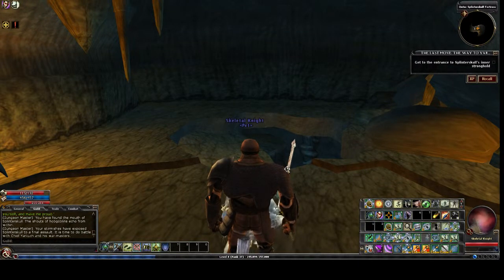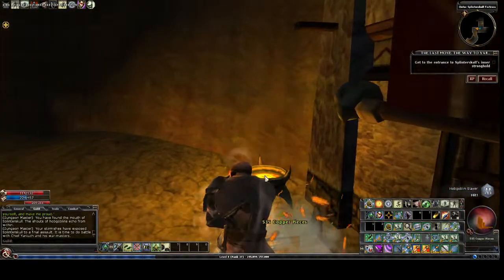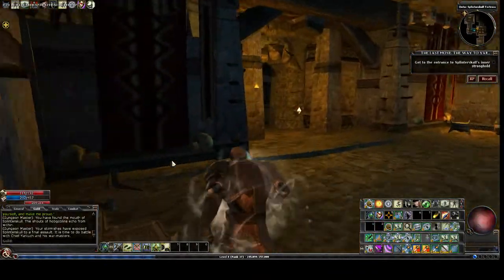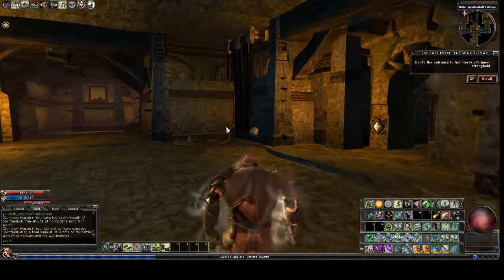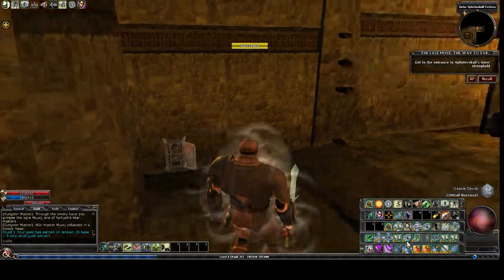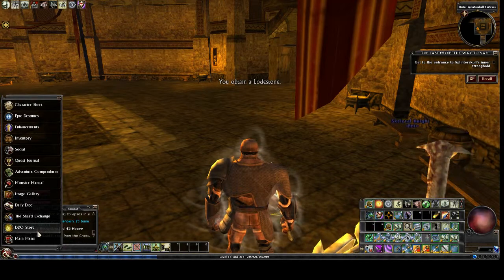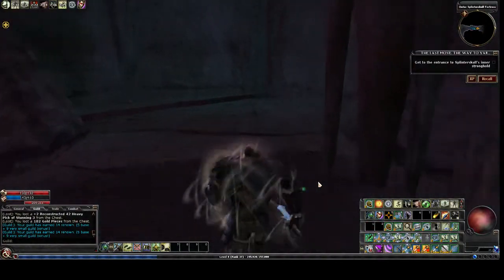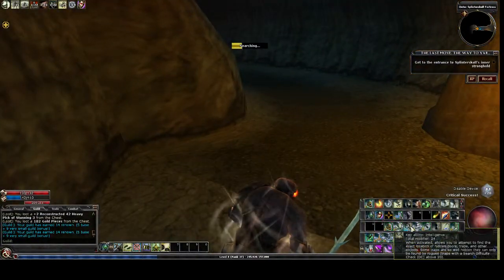DDO L08 05 The Last Move: The Way to Yarkuch Solo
Soloing "The Last Move: The Way to Yarkuch" at level 8